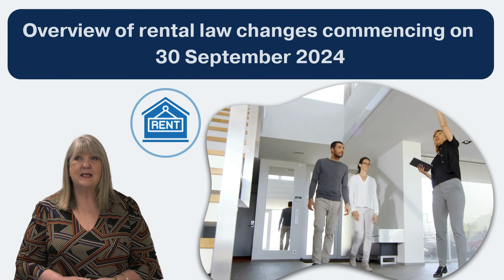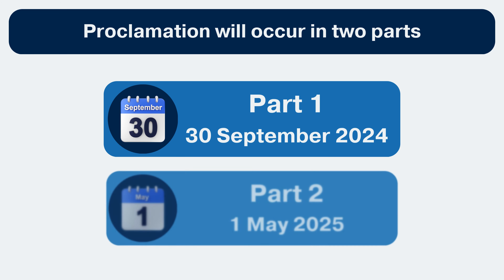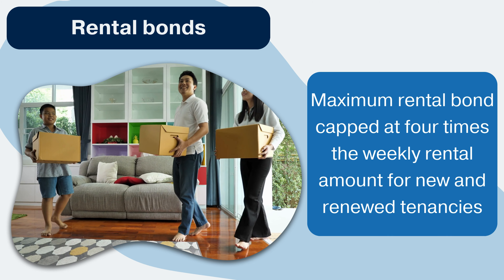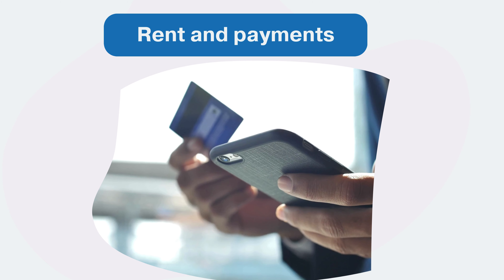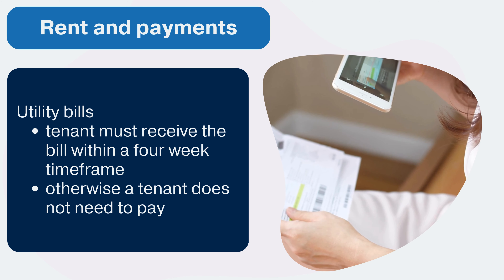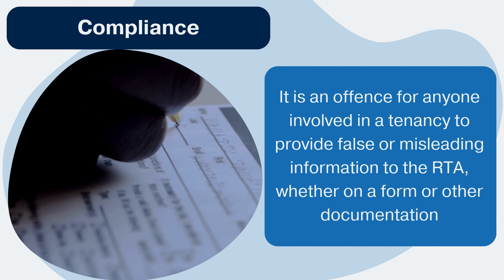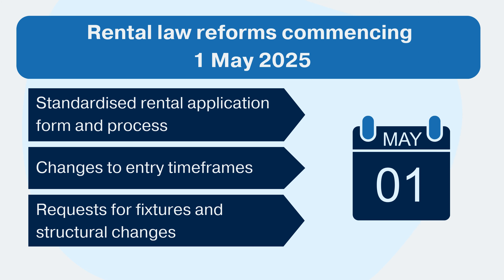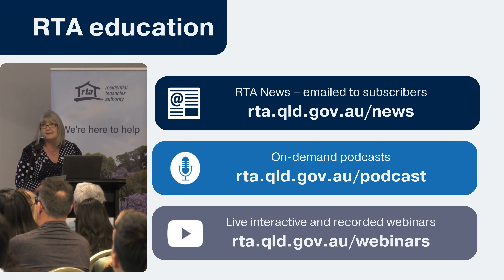Summary of rental law changes that came into effect from 30 September 2024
Understand the changes to Queensland tenancy laws that will came into effect on 30 September 2024.

Watch this video for a summary of the key changes to maximum bond amount, bond claims, compliance provisions and rent, bond and other payments.